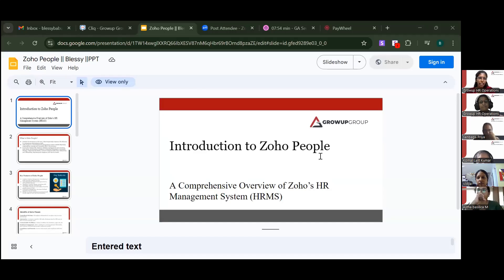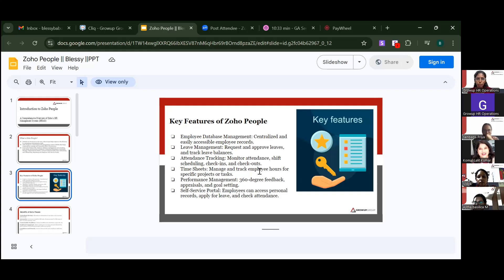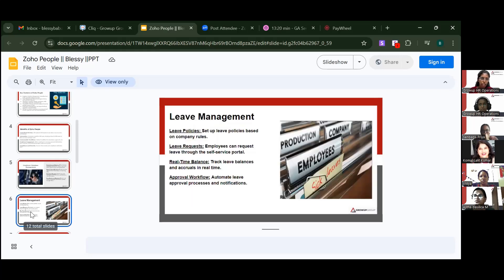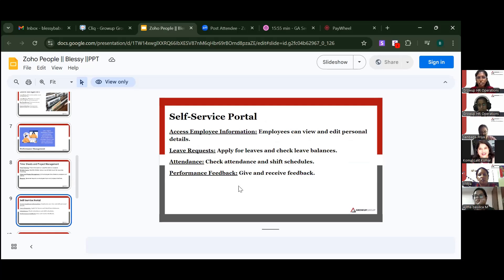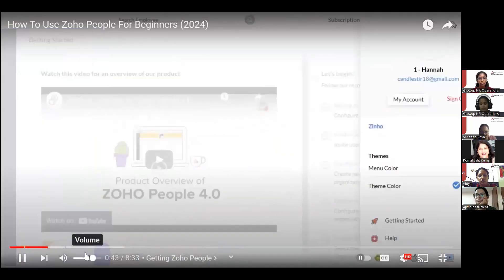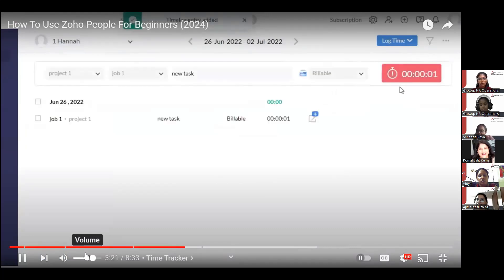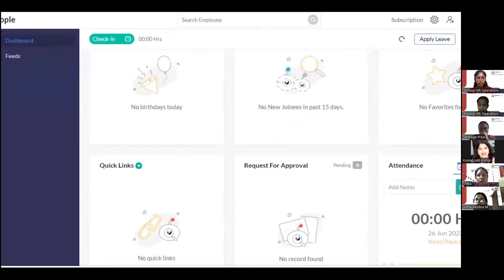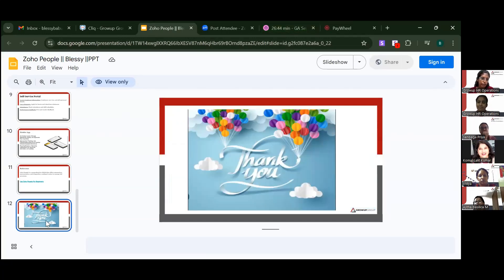Zoho People - The Ultimate HR Management Tool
Join us in this informative episode as we dive into Zoho People, an all-in-one HR software that helps businesses streamline their human resource management processes. Whether you're managing employee attendance, leave tracking, or performance appraisals, Zoho People is designed to make HR tasks seamless and efficient.

In this episode, you'll learn:

💼 Core Features of Zoho People:

Employee Database Management: Keep all your employee information in one secure place.
Leave & Attendance Management: Track attendance with automated systems and manage leave requests effortlessly.
Performance Appraisal: Conduct 360-degree feedback and structured performance reviews.
Timesheets: Simplify project tracking with time logs and billing hours.
Document Management: Store, organize, and access employee documents with ease.
🔧 How Zoho People Helps Businesses:

HR Automation: Automate repetitive HR tasks, reducing time spent on manual work.
Customizable Workflows: Create workflows suited to your company’s unique needs.
Analytics & Reports: Generate insightful reports to track performance, attendance, and productivity.
🌍 Why Zoho People?

Cloud-Based: Access Zoho People anytime, anywhere, from any device.
Scalable: Ideal for businesses of any size, from startups to large enterprises.
Employee Self-Service: Enable employees to access their profiles, track leaves, and check their schedules autonomously.
🔔 Don’t Miss:

A step-by-step guide on how to navigate Zoho People
Tips on making the most out of its automation features
Real-world examples of how Zoho People can transform your HR management
🎬 Watch now to see how Zoho People can optimize your HR processes!